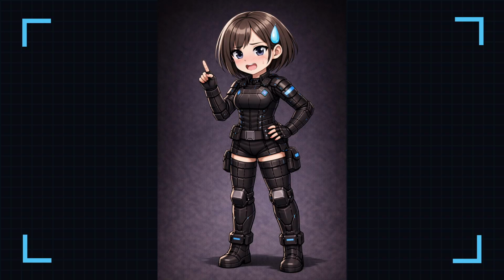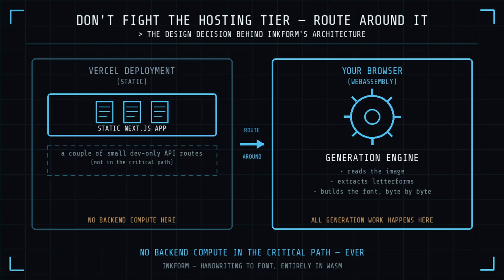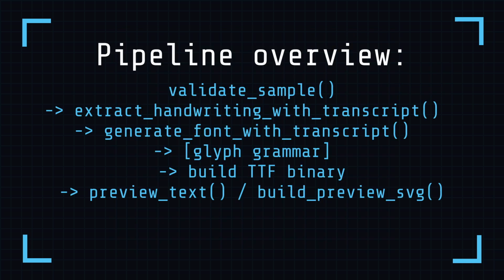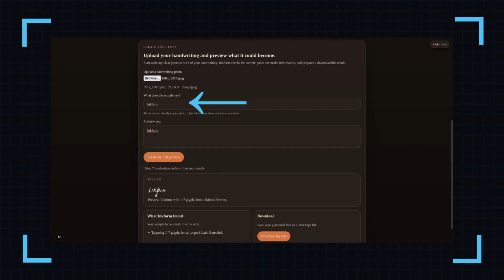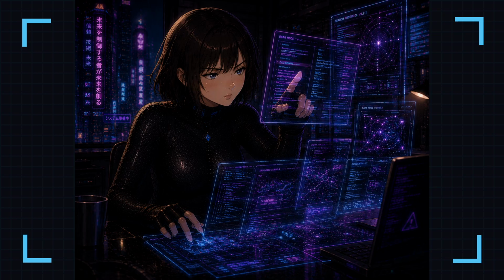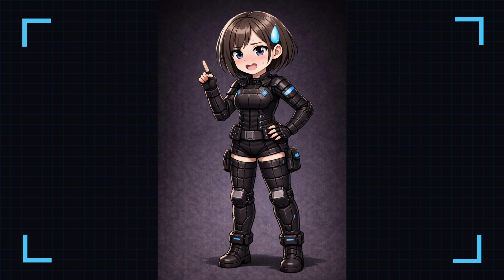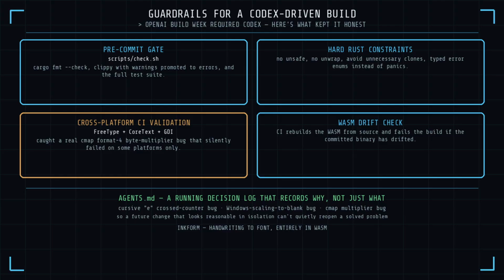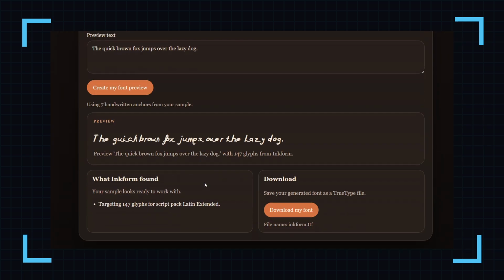Inkform - A Detailed Look Into a Handwriting-to-Font Converter, Written in Rust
Inkform turns a photo of your handwriting into a real, downloadable font entirely in the browser. It was built for OpenAI's Build Week ("Apps for Your Life" track).

The premise? Handwriting is personal, but it's hard to reuse digitally. Inkform starts with a photo you already have instead of asking you to fill out a special character sheet, then turns it into a font you can actually type with.

How it works:
Upload a photo of your handwriting. If you know what it says, type the transcript so Inkform can confidently match style signals to real letters. It analyzes stroke, slant, weight, density, and spacing locally, generates a live preview you can type any sentence into, and hands you a real .ttf file when you're done.

Under the hood:
Rust-first, deterministic font engine compiled to WebAssembly — runs entirely client-side, so it works on Vercel's free Hobby tier with no always-on backend, and your handwriting photo never leaves your browser
Only reuses a letter's actual traced strokes when they pass continuity and topology checks; everything else falls back to a controlled glyph grammar shaped by your own measured style — because a creative font still has to be readable
Built with Codex and GPT-5.6 for architecture, the extraction/TTF pipeline, font-loading diagnostics, regression tests, and Clippy — turning feedback like "my f has two loops" into tested generator changes instead of one-off font edits

A deeper, code-level walkthrough is coming soon — for now, here's Inkform end to end.